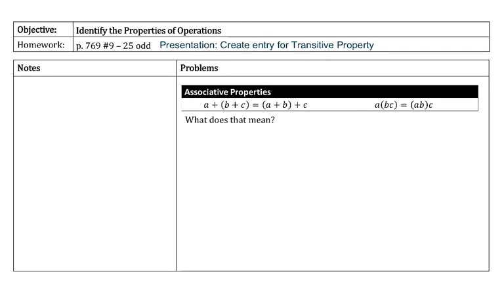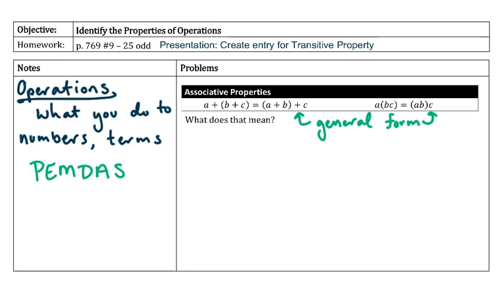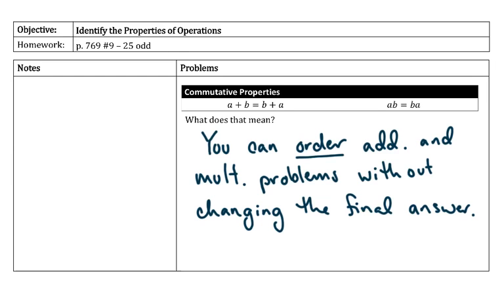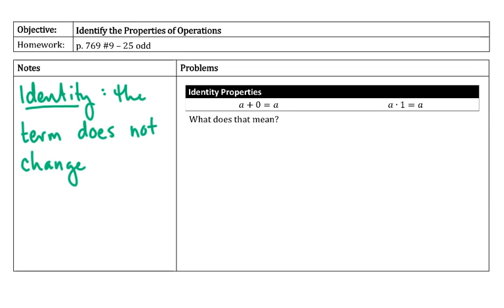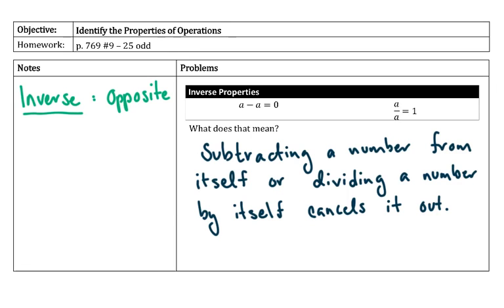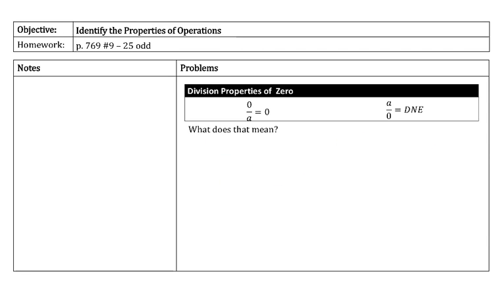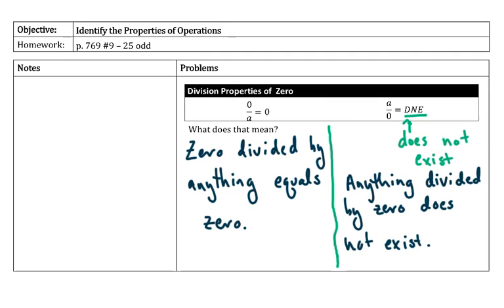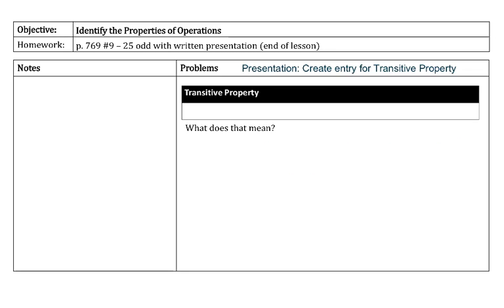Identify Properties of Operations